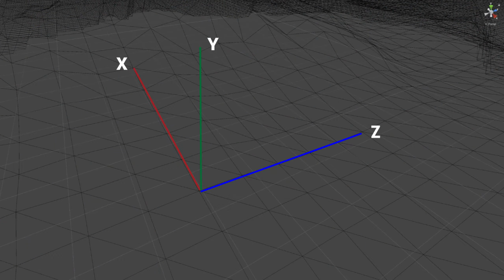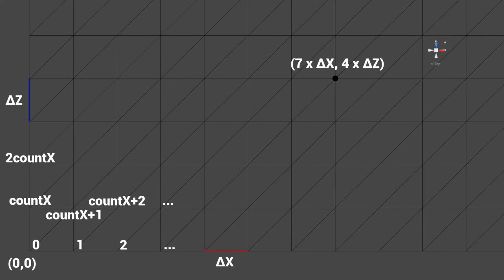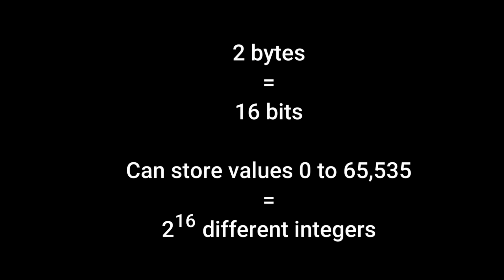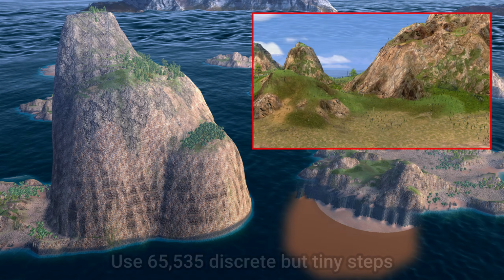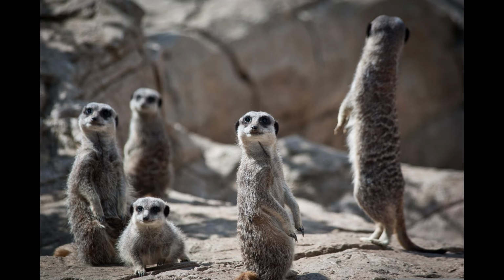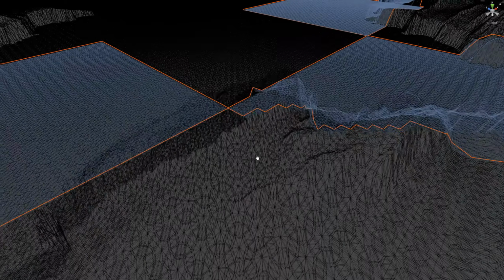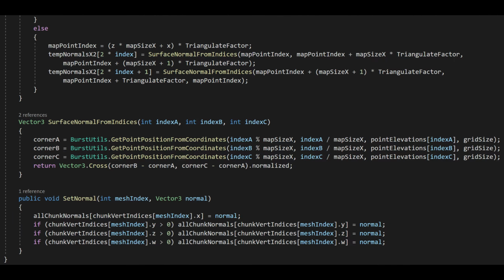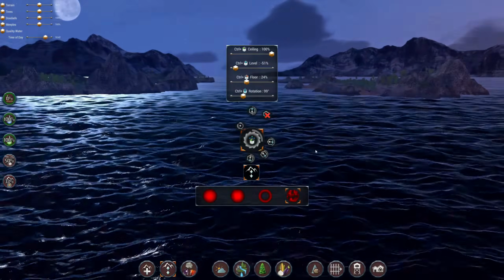Terraforming 10 Million Grid Points Smoothly Using Burst-Compiled Parallel Jobs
I love learning about the technical aspects of game development. So, 18 months ago, I set out to learn about 2 specific topics: Tri-planar, tessellated terrain shaders and running burst-compiled jobs on parallel threads. A natural use case that combined these two topics was creating large terrains that could be manipulated smoothly in real-time, without tanking the frame rate. In this video we consider this terrain manipulation, or terraforming, and the data-oriented-design and memory management required to make it run smoothly on parallel threads.

This is the story of implementing what I've learned into a gridless, interactive, world-building sandbox game called Minor Deity.

00:00 Introduction
00:49 Terrain Mesh and the Main Thread
01:27 Mesh Complexity and Memory Usage
05:26 Tessellation
07:04 Refreshing the Mesh
08:55 Terrain Chunks
10:40 Stamping the Height Map
12:28 Outro